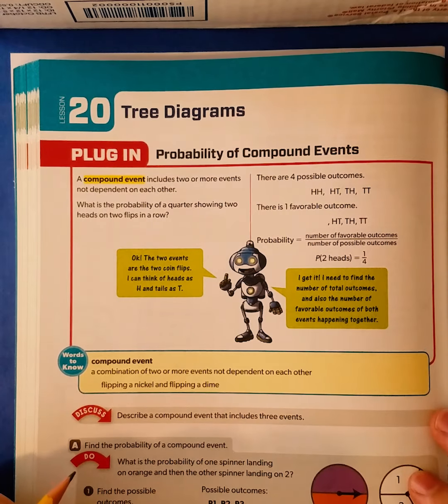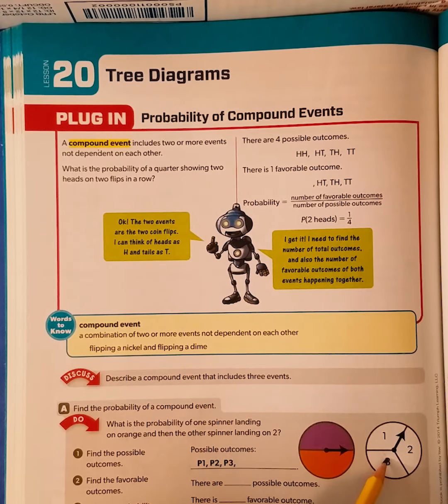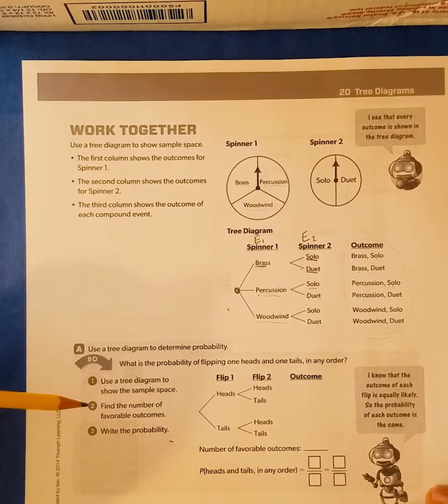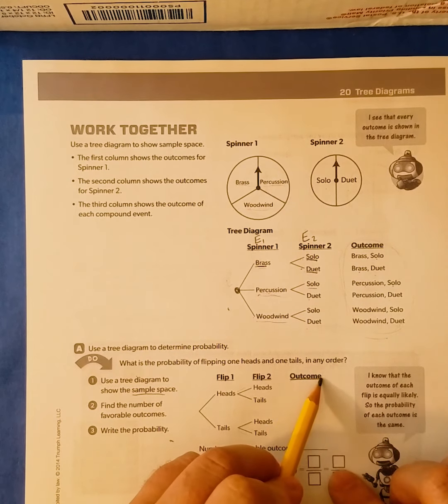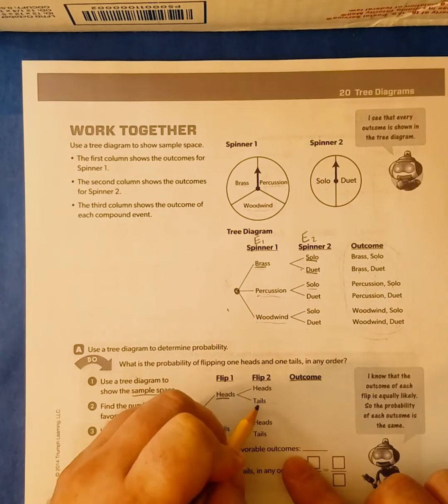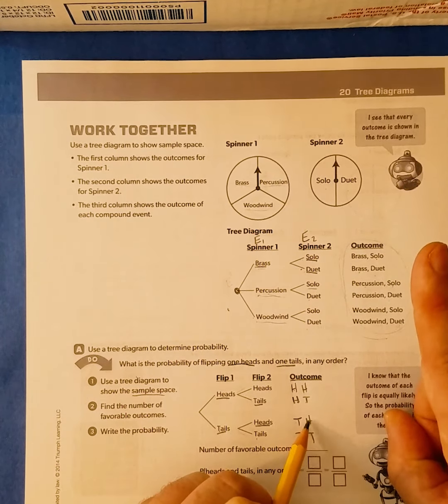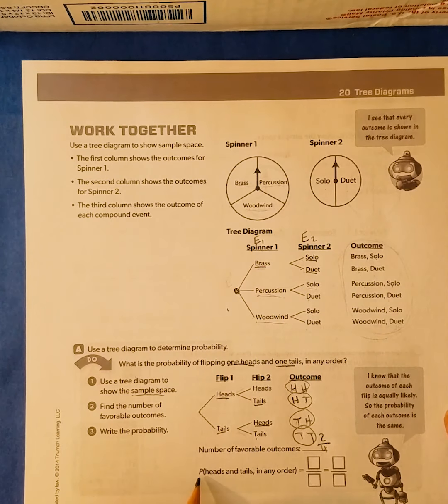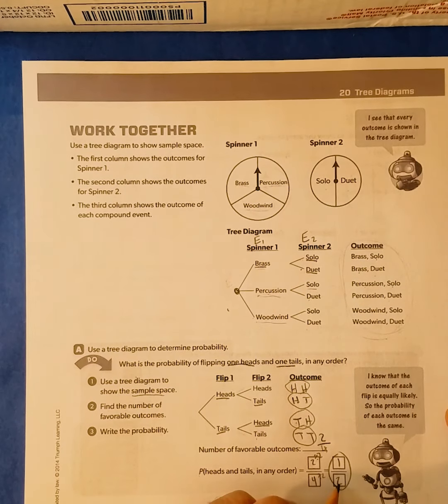Compound Event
Compound Events